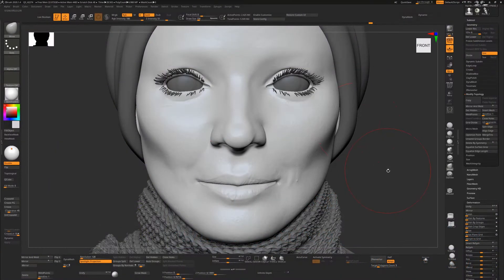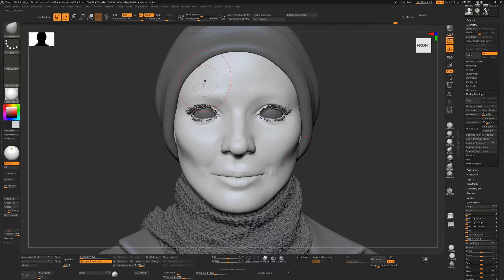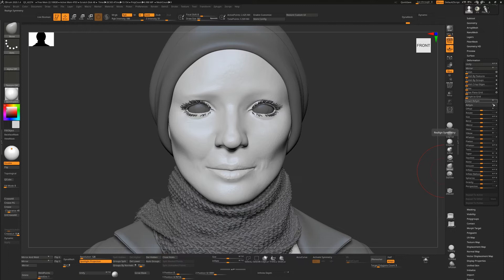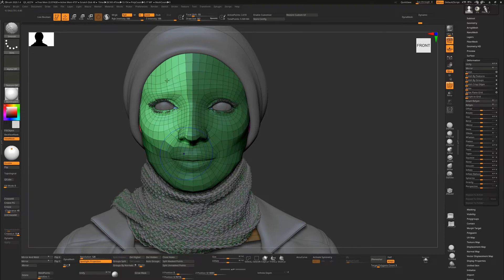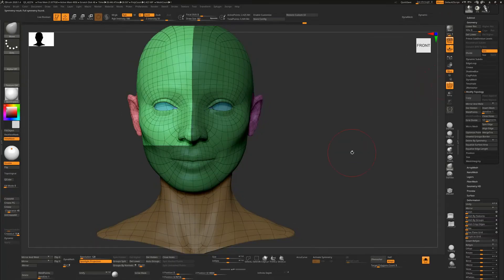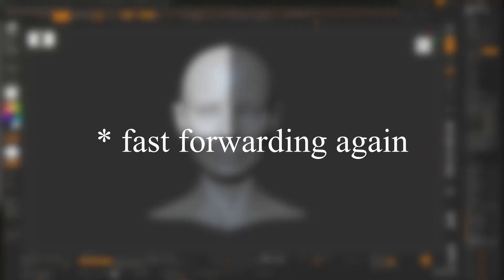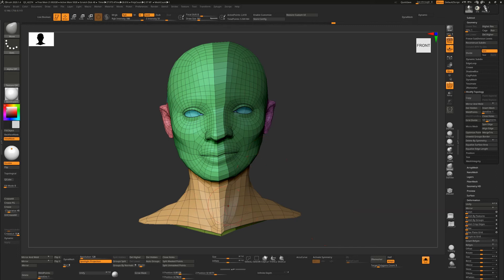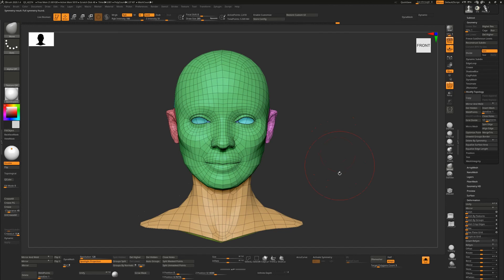Fixing asymmetry on objects with subdivision levels.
This video shows you how to fix asymmetry (intentional or not), on models with sub division levels. You can't use Mirror and Weld on subdivions levels, so this is the solution instead.